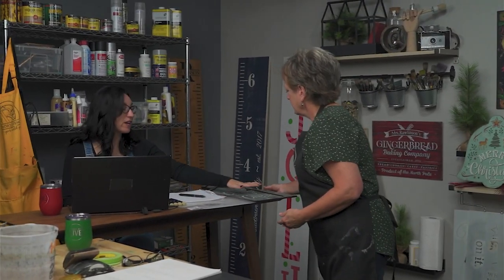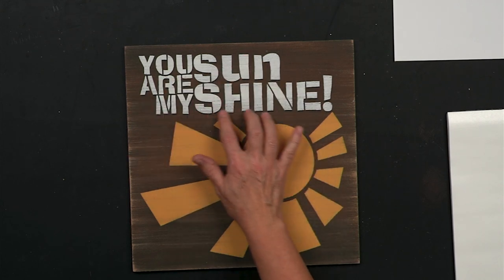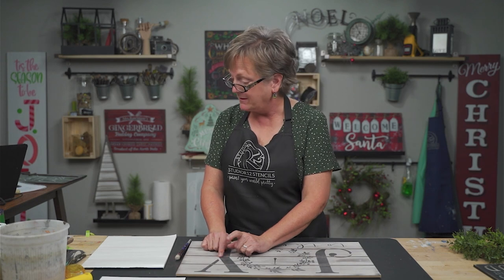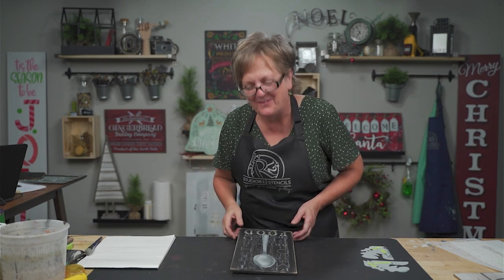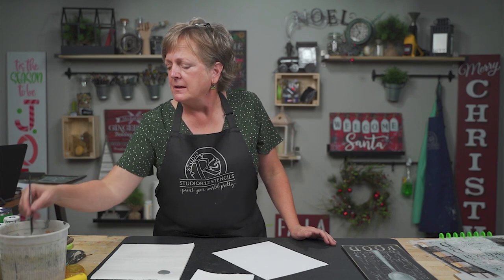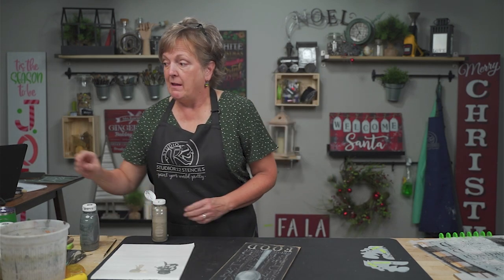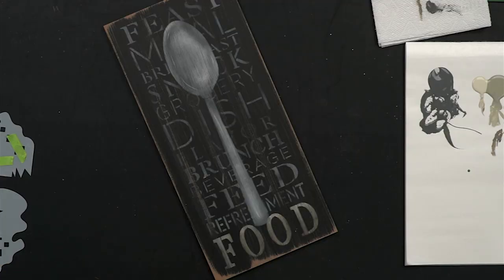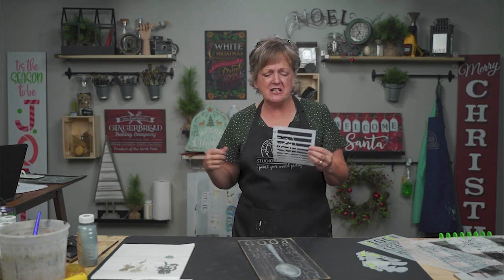How to Fill in Bridging While Stenciling & Use Round Brushes | Facebook LIVE Q&A 10/19/21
In this Q&A, Patty and Kari G. answer the question, "Do you ever fill in the bridging on your projects?" 👇 Show more for more details. We will also show how to use round brushes on your projects, as well as answering questions from our Facebook community.

This segment was originally filmed on 10/19/21.

📧 Subscribe to our StudioR12 Newsletter to learn about the latest video and product releases, get some amazing tips and tricks about stenciling and crafts, as well as coupons, discounts and sales!

Collection Link with all of the products shown in this video

4" Foam Roller

4" Foam Roller Replacements

Zep All Purpose Cleaner

⏰Times:
0:00​​​ - Intro
9:35 - What is causing my brushes to wear out?
11:25 - What kinds of projects would you connect the bridges on?
14:00 - How to use a StudioR12 MultiMasker
21:19 - How to use a round brush
28:55 - Using a round brush to fill in bridges
34:58 - Using a sanding block on your projects